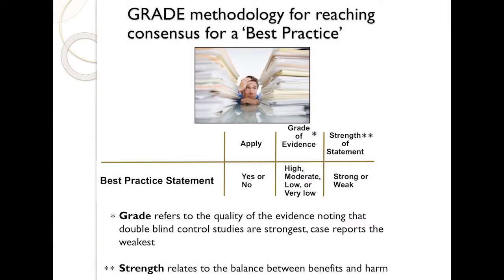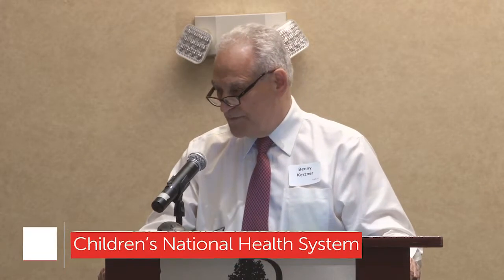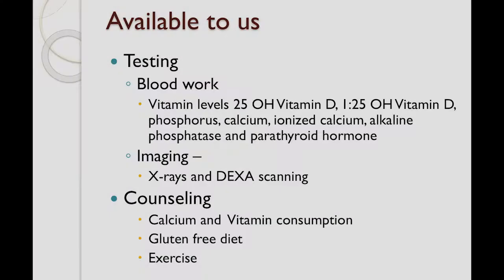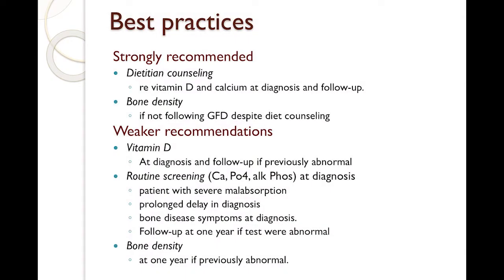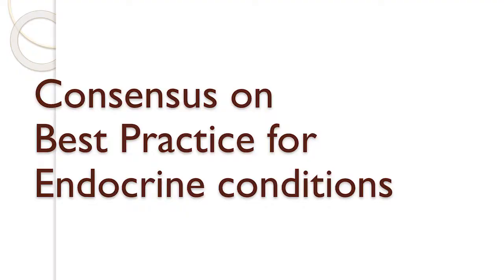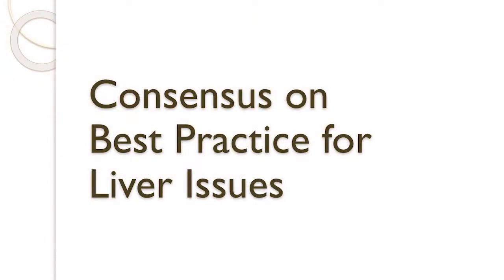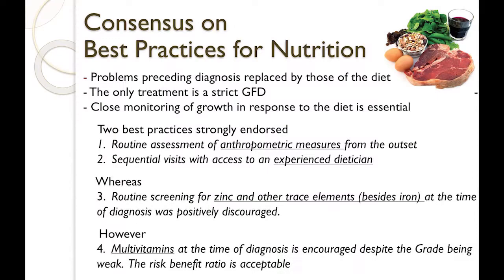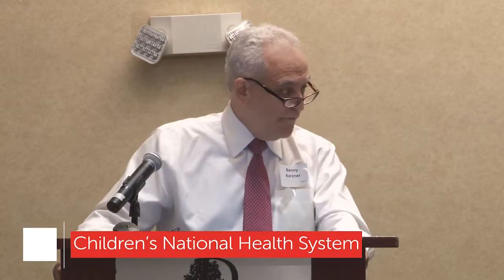Management of celiac disease - is your doctor doing things right?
Presented by Dr. Benny Kerzner, Celiac Disease Program at Children’s National Health System

In Fall 2016, a team of experts published best practices for the management of pediatric celiac disease in the prestigious journal Pediatrics. The paper explored key areas of how physicians should manage patients including: nutrition, bone health, endocrinology, hematology, nephrology and follow-up testing. During this presentation, Dr. Benny Kerzner from the Celiac Disease Program at Children’s National discusses the various recommendations to help families ensure they are receiving the best possible follow-up care. This presentation took place at the 2017 Washington DC Gluten-Free Education on Sunday June 12, 2017.